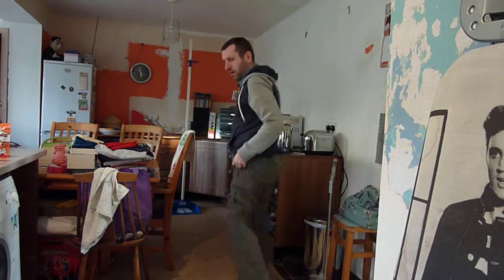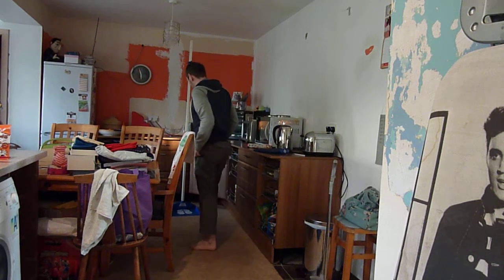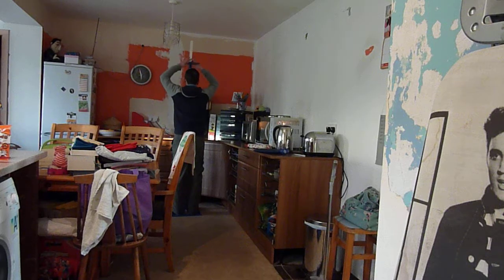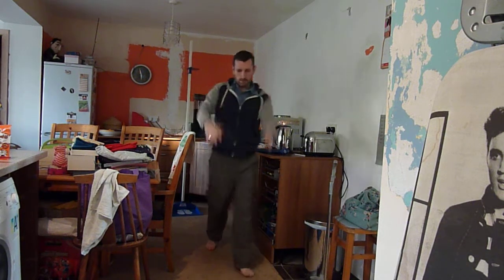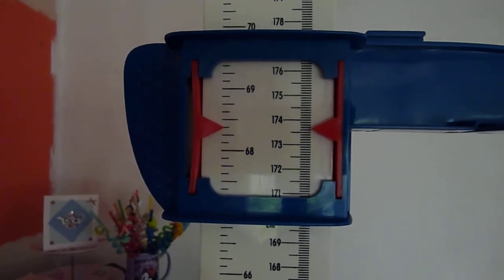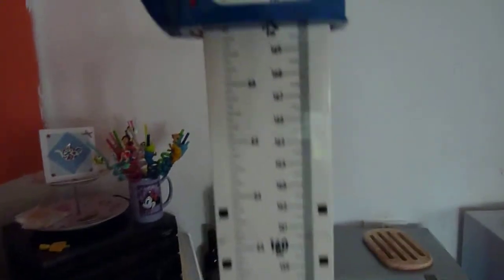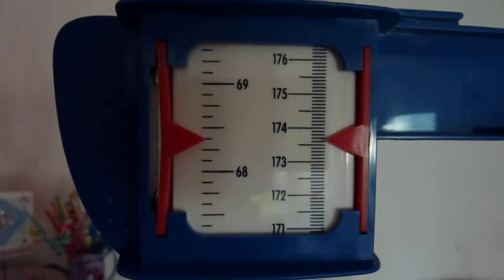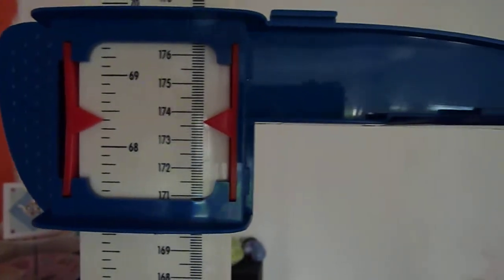Are you Taller when Measuring with Feet Together or Apart?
Big Rob discovers whether he is taller or shorter depending on the width of his feet when measuring.

Do you lose height when you stand with your feet together or several inches apart.

If you stood with your feet further apart than your shoulders, obviously you would lose some height with a wider stance, but small changes like 5 inches or 1 inch?